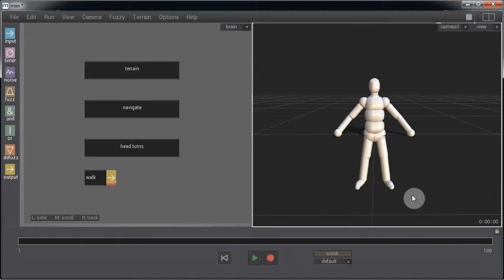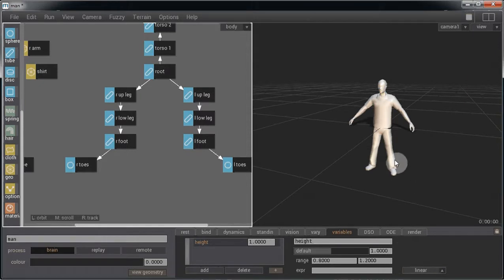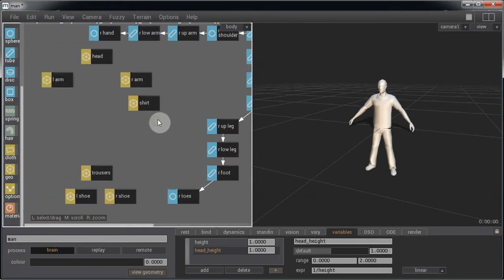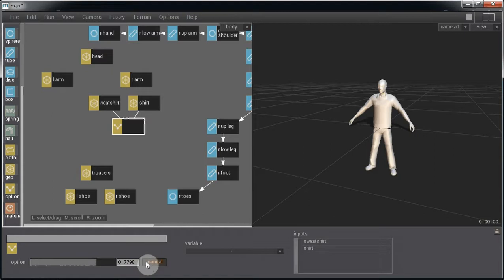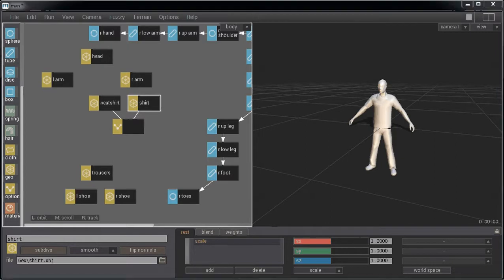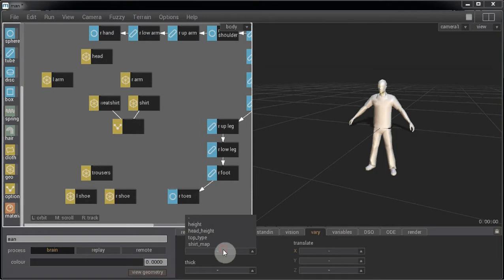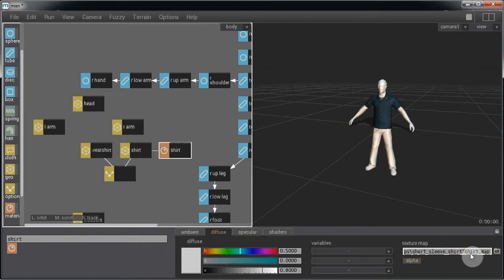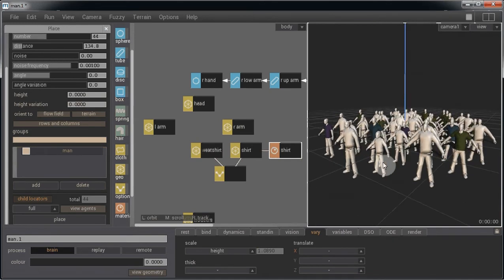7-1 Variation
Massive Prime tutorials
7-1 Variation